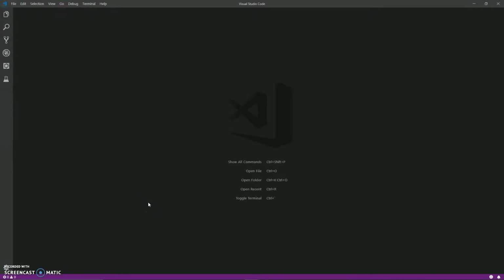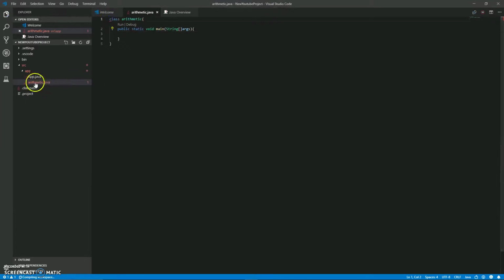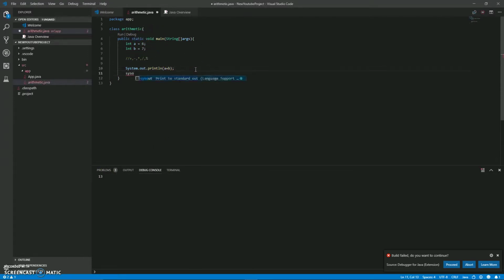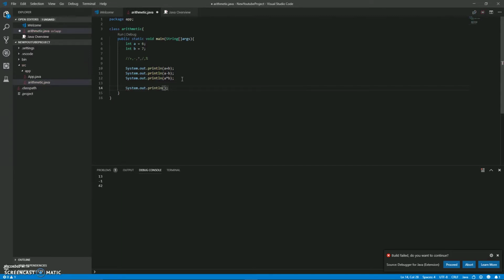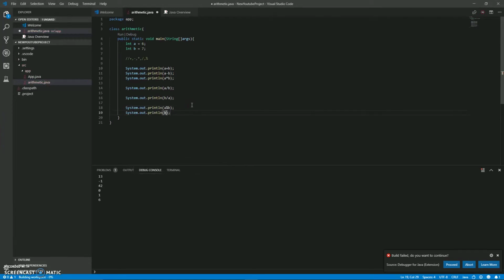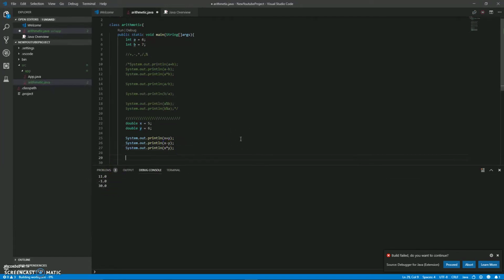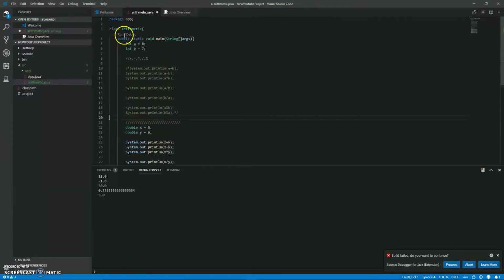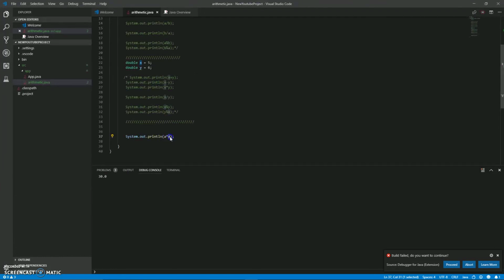Java Programming: Arithmetic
In this video, I will be discussing common arithmetic operations with integer and double data types.